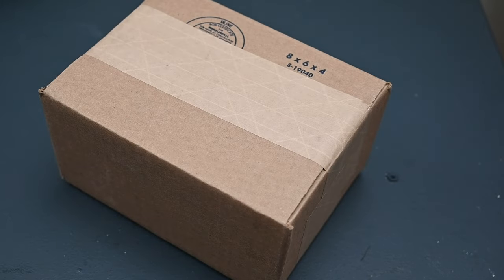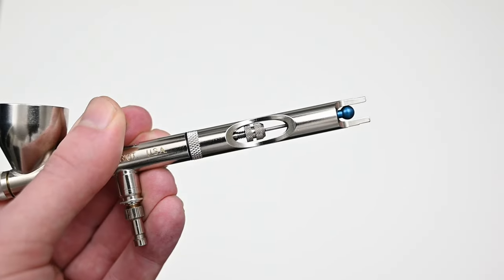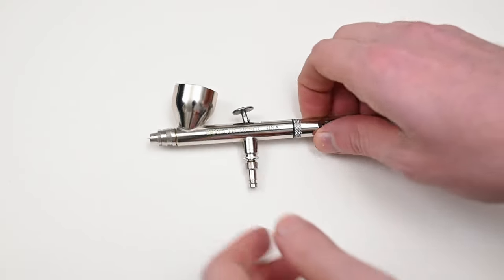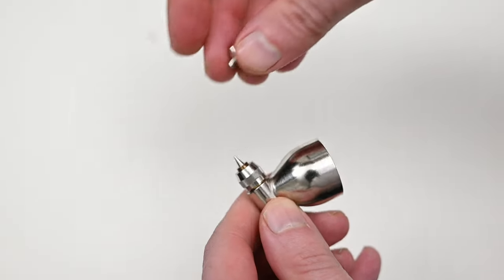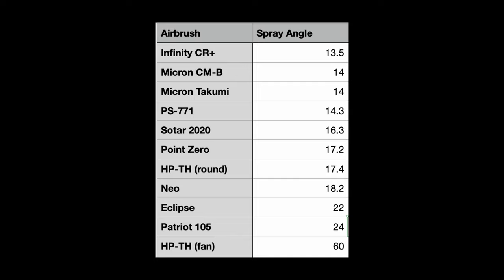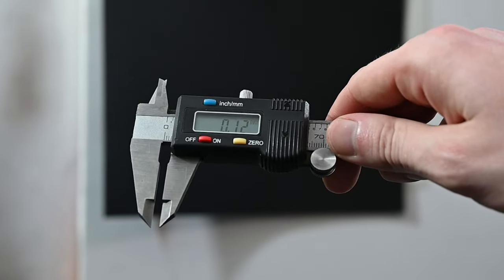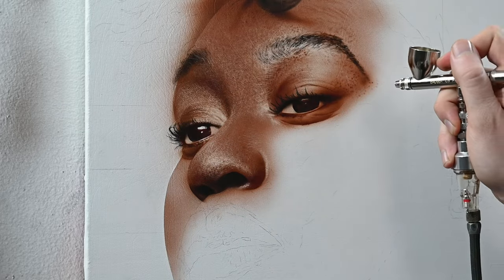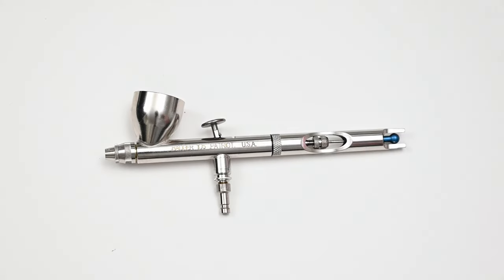Buying a Badger Patriot 105? Watch This First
Within this video I'm reviewing the Badger patriot 105, an outstanding airbrush for the price. Within this airbrush review, I'll go over all the information I'd want to know before purchasing an airbrush including spray patterns, controllability, and responsiveness.

Links:
Badger Patriot 105
Badger Quick Disconnect Adapters
Soft Jaw Pliers
Wax for threads